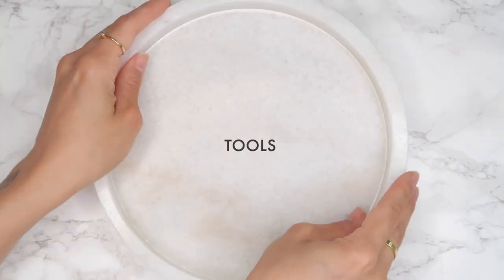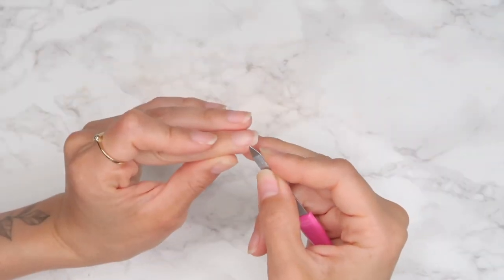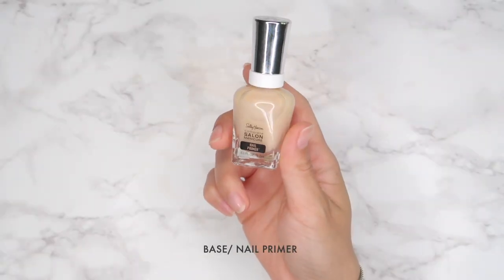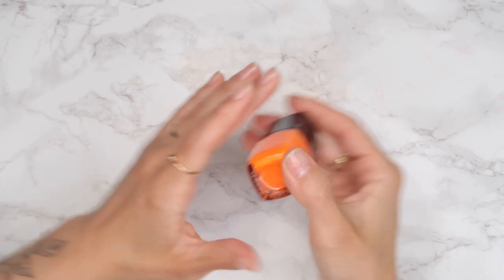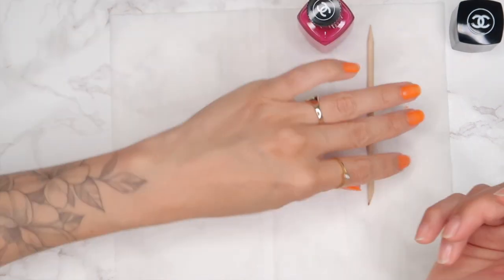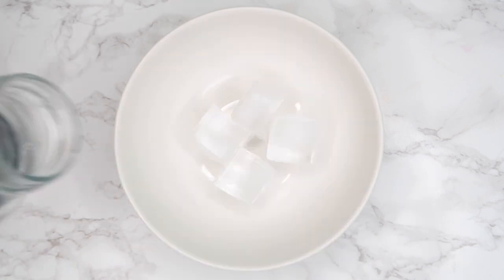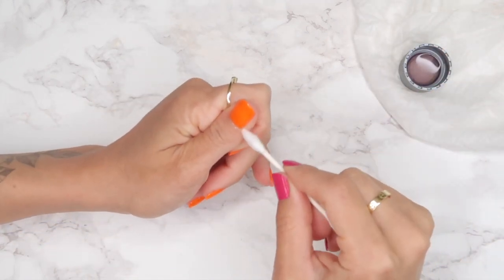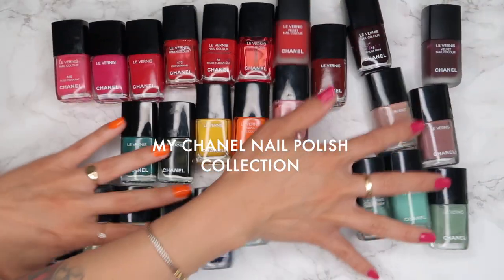How To Paint Your Nails At Home (BONUS: My CHANEL Nail Polish Collection. Over 30 shades!)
I love doing my own nails and barely ever go to the salon to get them done. In this video I'll be sharing my tips (haha) and techniques on how I get the perfect manicure at home.

Hope you enjoy this video and stay safe!

Nathalie

PRODUCTS USED:

Pointed Q Tips

Wooden Orange Stick

Revlon Emery Board Nail File

Tweezerman Metal Nail File and Clippers are part of a Sephora set

CHANEL Nail Polish in Ultrasonic (neon orange) and Energy (vibrant pink)

CHANEL LA CRÈME MAIN TEXTURE RICHE

xx, Nathalie